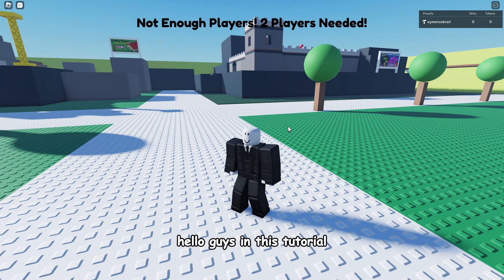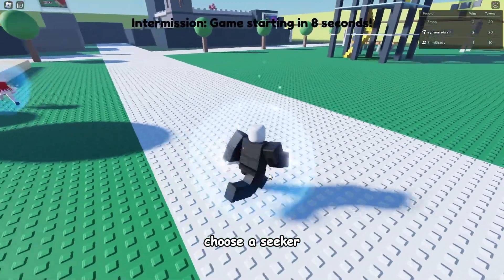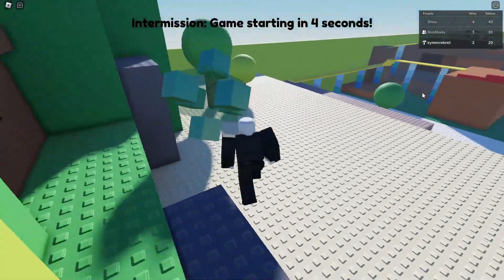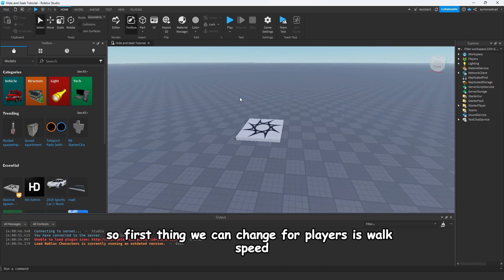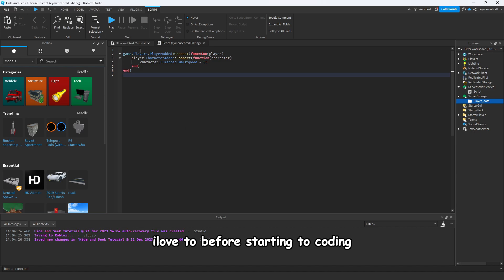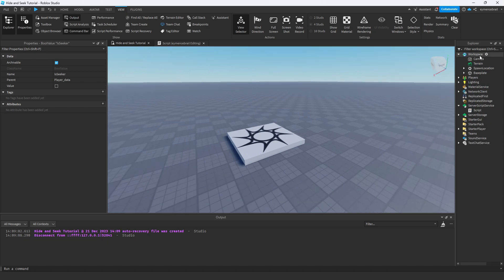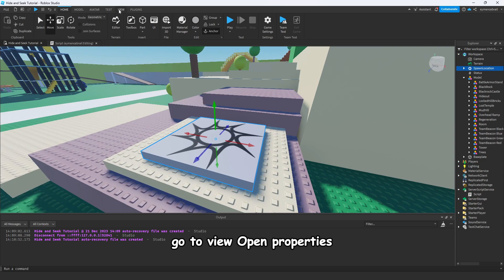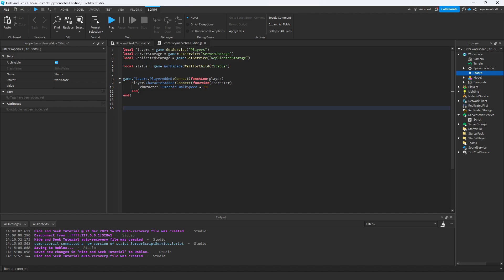How to make Hide and Seek game in Roblox Studio Part 1! (Beginner Tutorial!)